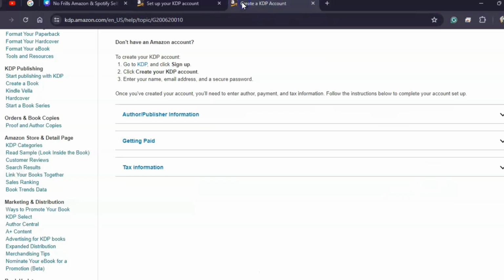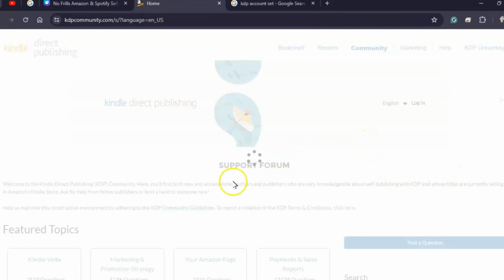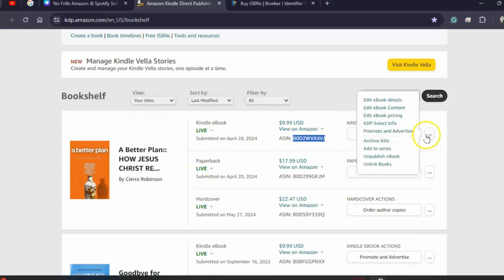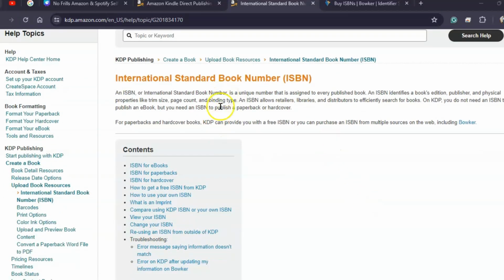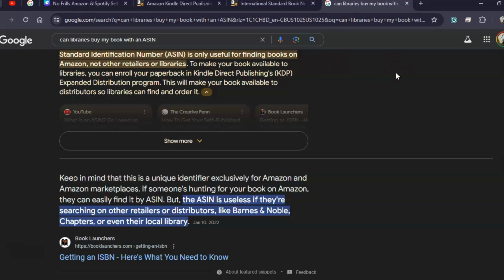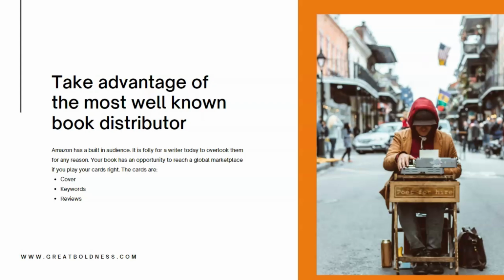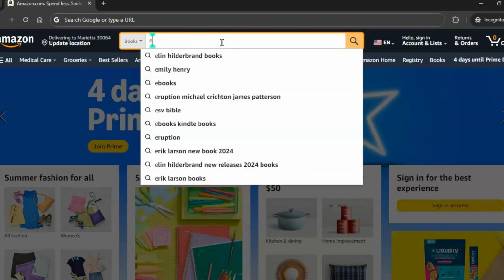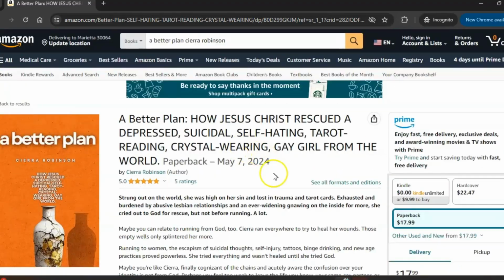Setting Up KDP Account|Module 3| No Frills Amazon & Spotify Self Publishing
I  wanted to design a straight-to-the-point self-publication course that bypasses all the mindset stuff you’ve heard a trillion times before. There are no vacation pics to brag about or premium price tags.

Here’s what I did to bring my book from my soul to a self-published bound book with little to no money. I utilized all my skills to pull it off, and the complete leading of the Holy Spirit. This course wouldn’t be possible without discussing God, the first and foremost Author of us all.